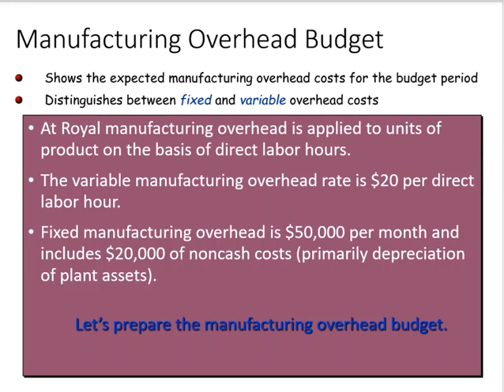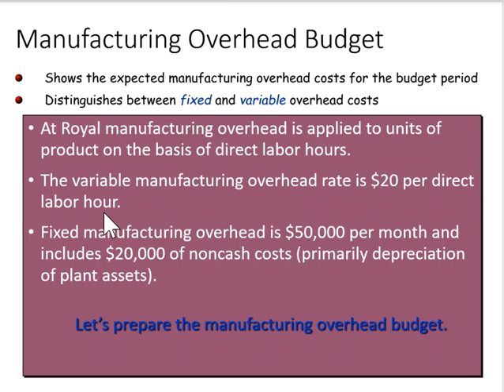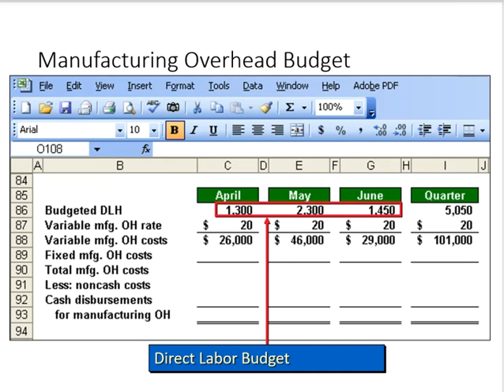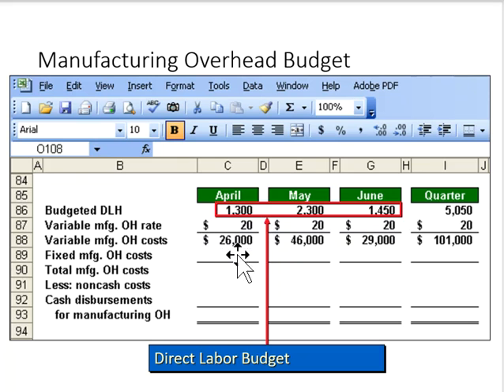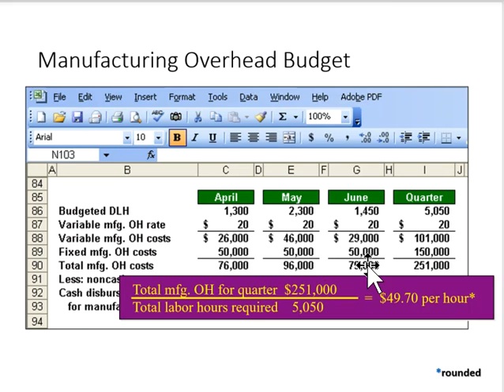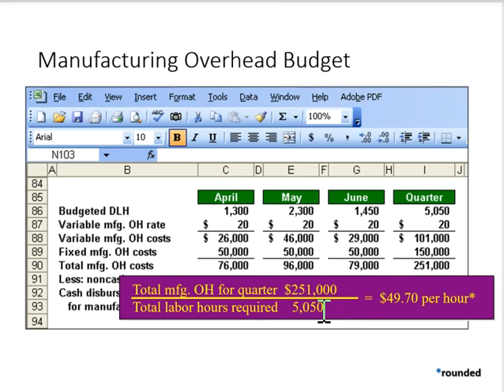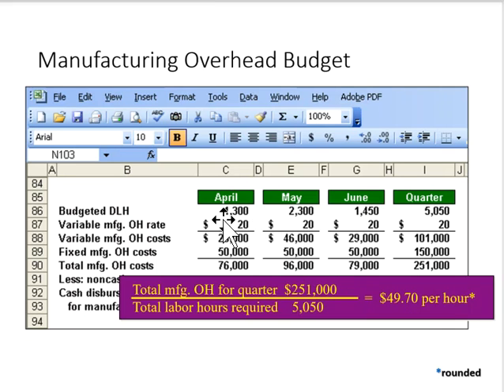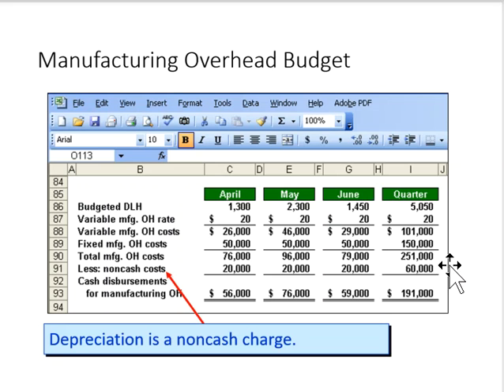Preparing a Manufacturing Overhead Budget